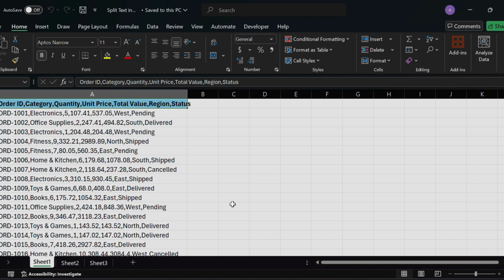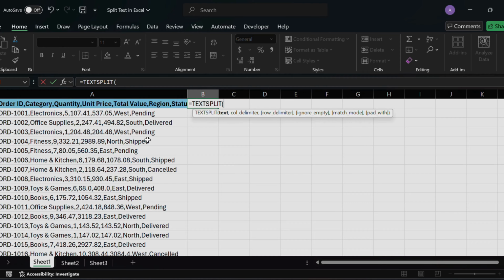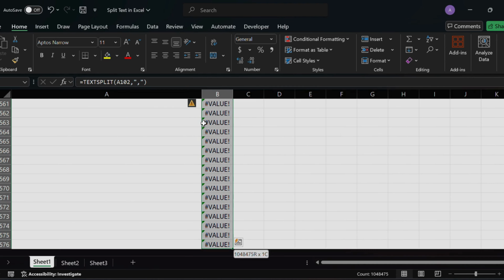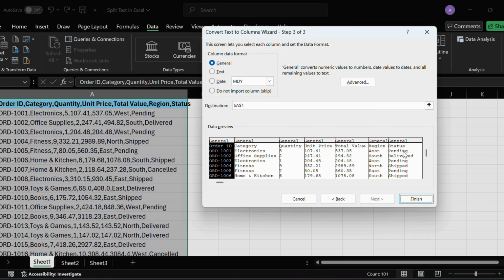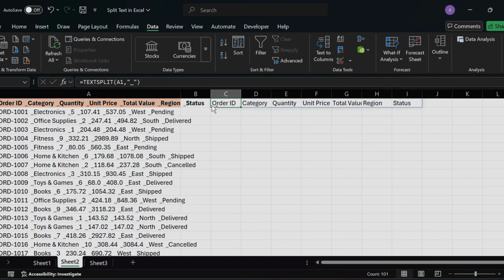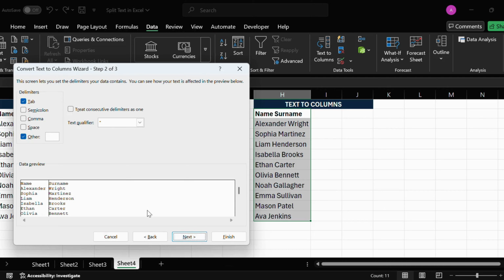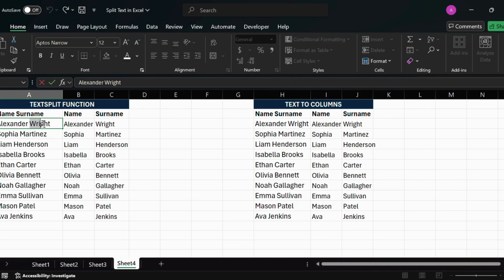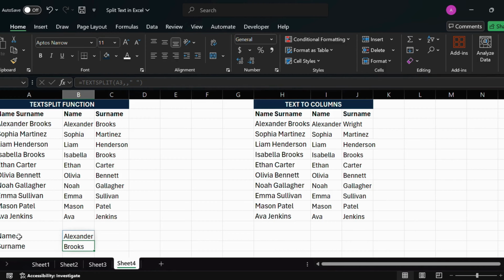Split Text in Excel | TEXTSPLIT vs Text to Columns | Ultimate Hack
Split Text in Excel
TEXTSPLIT Formula vs Text to Columns
Ultimate Hack

This video focuses on essential spreadsheet techniques using Microsoft excel, perfect for anyone learning excel. Here you will learn : text to columns feature text split formula In excel, ensuring your data organization is always efficient. This is an indispensable excel tutorial for beginners looking to master basic excel skills and efficiently split data in excel. Master the ultimate Excel text splitting secrets! In this step-by-step tutorial, you'll learn how to instantly separate messy, combined data into neat, organized columns using the brand-new TEXTSPLIT function and the classic Text to Columns feature. Stop wasting hours manually copying and pasting names, emails, or addresses. Whether you need to split text by commas, spaces, semicolons, or custom delimiters, this video covers everything you need to know to automate your workflow.